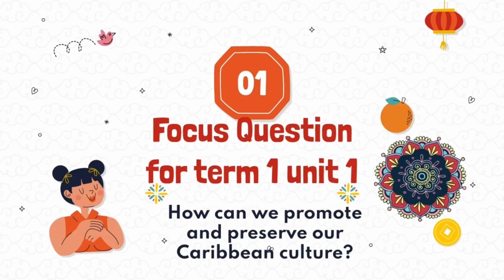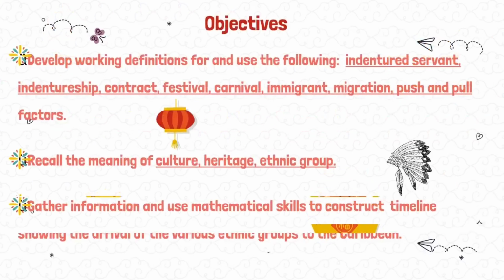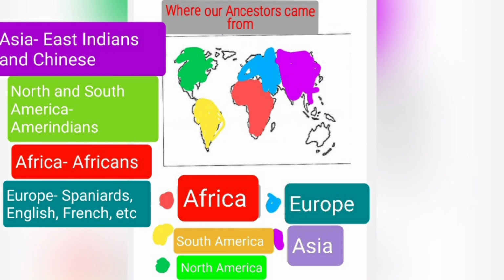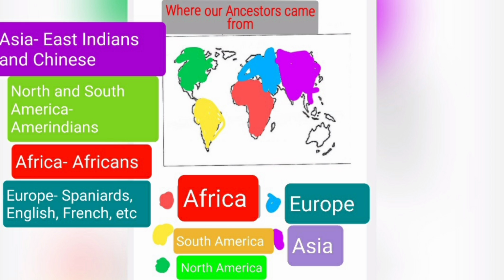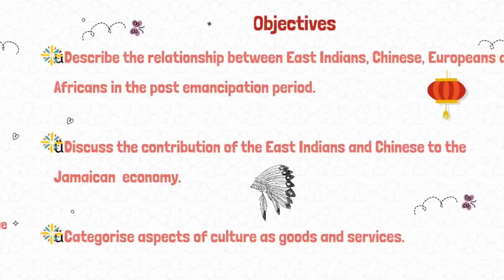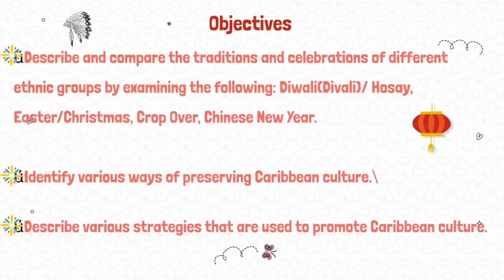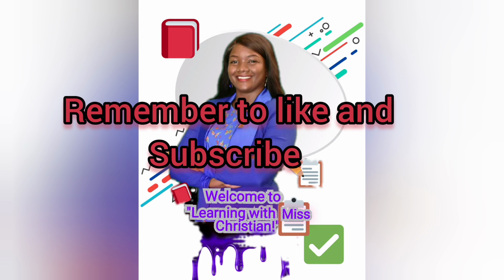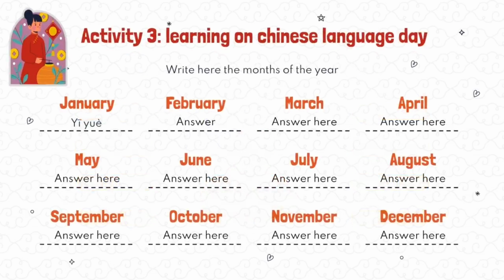Grade 6 Social Studies Term 1 Unit 1 Revision and Test| PEP|| Curriculum Based Test Preparation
Hi there, this test will help you to prepare for your upcoming Curriculum based test.

PowerPoint credit
PowerPoint created by Slidesgo, including icons by Flaticon and infographics and images by Freepik